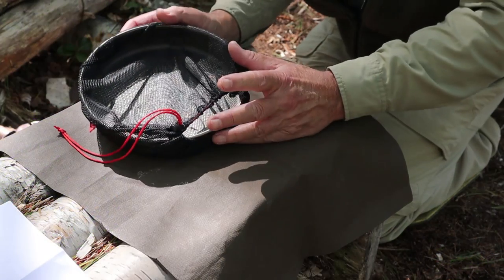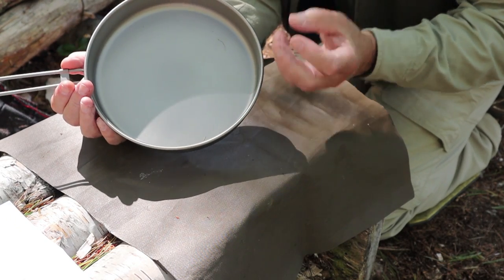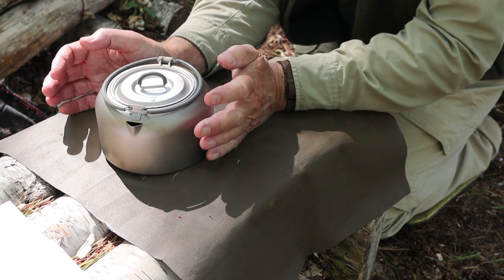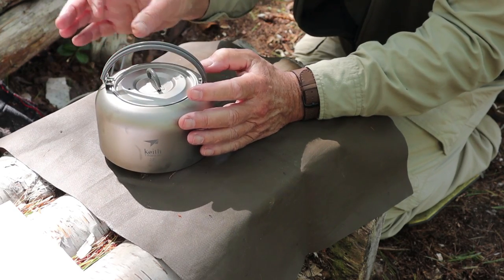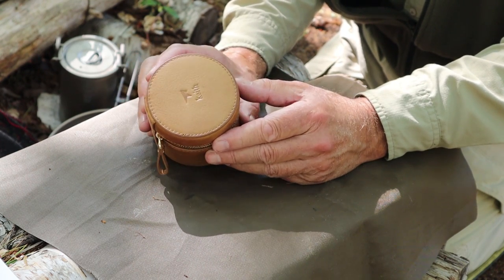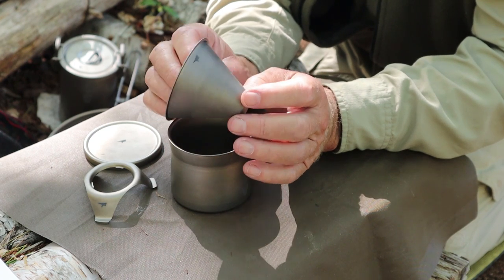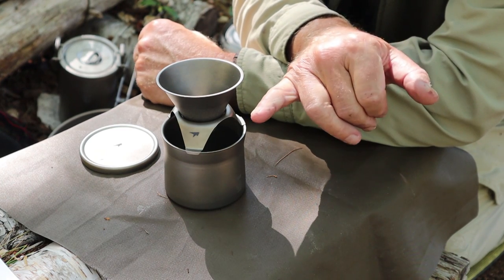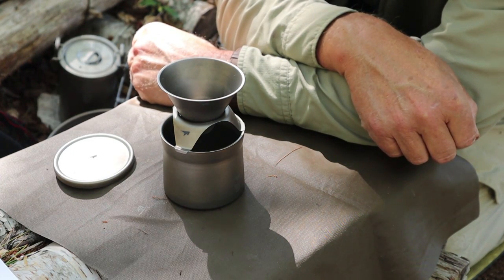Keith Titanium Skillet, Kettle, Multifunctional Cooker and Coffee Maker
In this video I preview the Keith Titanium Skillet, Kettle, Multifunctional Cooker, and Pour-Over Coffee Maker

Ti6034 Titanium Fry Pan
MSRP  $39.97
Dimensions 7.9 × 1.9 in / 201 × 48 mm
Weight  6oz / 172g
Capacity 33.8 fl oz / 1000 ml

Ti3901 Titanium Kettle
MSRP：$89.97
Article：Ti3901
Material：Titanium、Silicone
Surface：Sanded
Dimensions：5.5 × 3.5 in │ Ø140 × 90 mm
Capacity：33.8 fl oz│1.0 L
N.W.：4.6 oz │ 130 g

Ti6300 Multifunctional Titanium Cooker
MSRP：$99.97
Article：Ti6300
Material：SS304 / Titanium、Silicone、SS304
Surface：Sanded
Dimensions：6.2 × 4.6 × 4.3 in │ 158 × 118 × 108 mm
Capacity：Max Capacity: 30.4 fl oz │ 900 ml
N.W.：9 oz │ 256 g

Ti3911 Titanium Mini Coffee and Tea Maker
MSRP：$199.97
Article：Ti3911
Material：Titanium
Surface：Sanded
Thickness: 0.6mm.
Dimensions：3.1 * 2.9 in | Ø79 * 73 mm
Capacity：7.4 oz | 220 ml
N.W.：3.8O oz | 108g